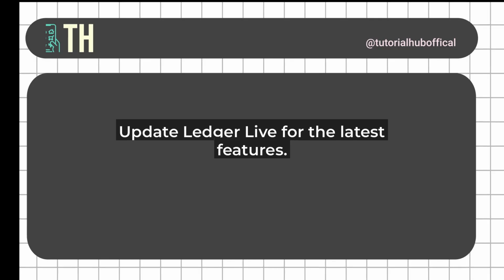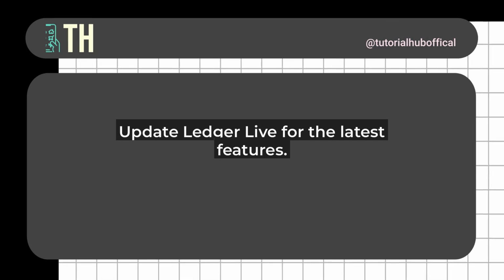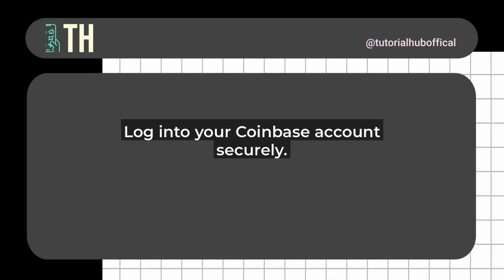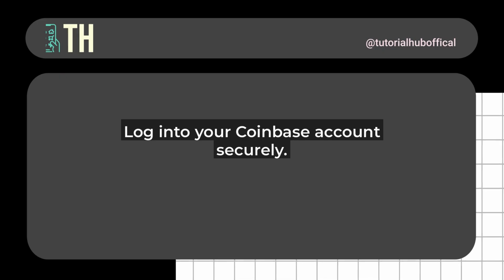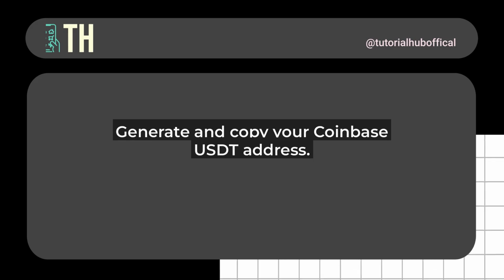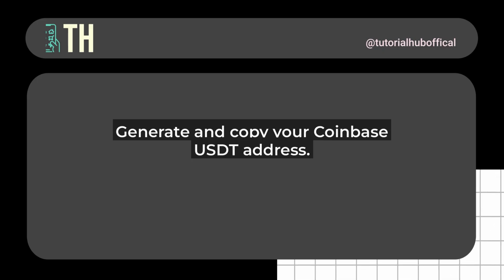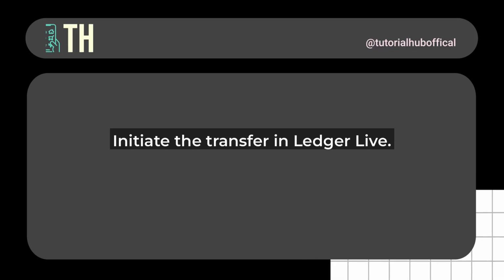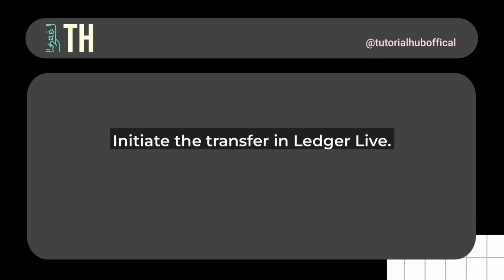How To Transfer Tether From Ledger Nano X To Coinbase 2025